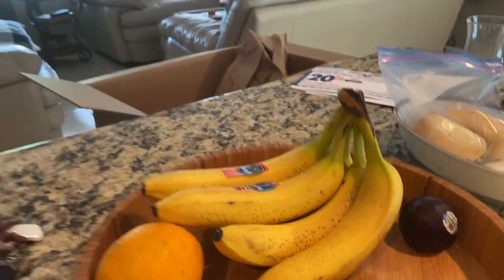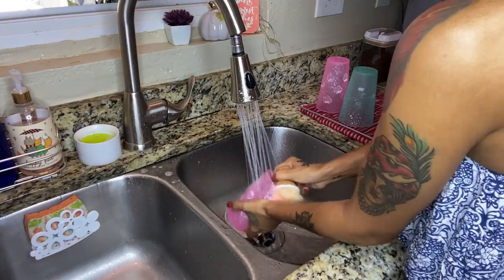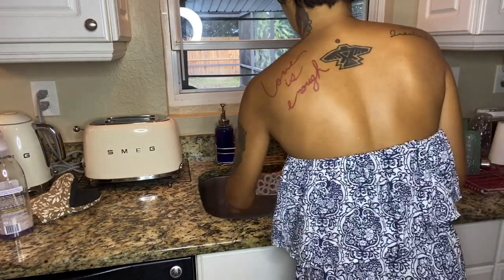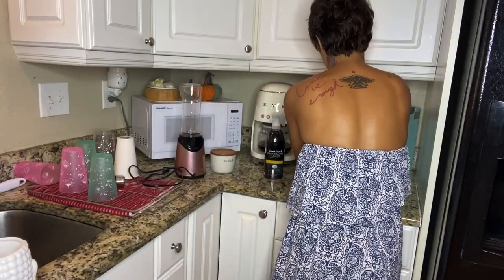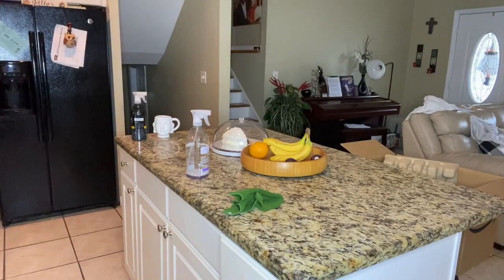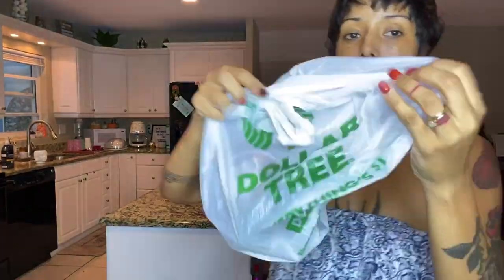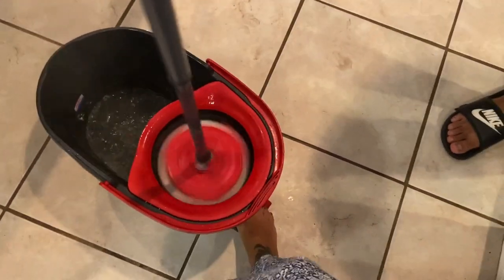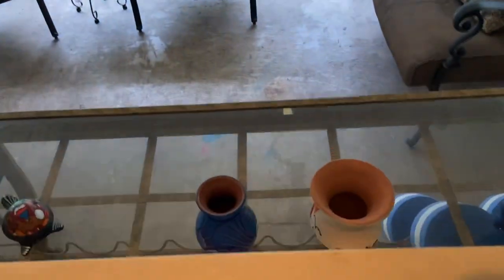Cleaning motivation !!!! Messy !!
Come clean with me !! Been such a crazy holiday for me so sorry this is late but better late than never !!

Vacuum I’m using !!!

Appliances -  toaster kettle coffee Machine